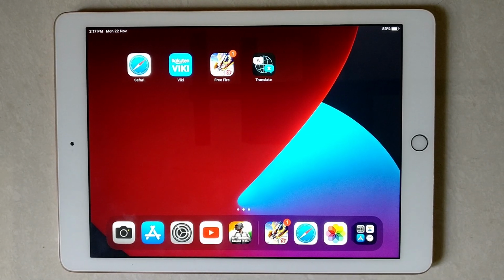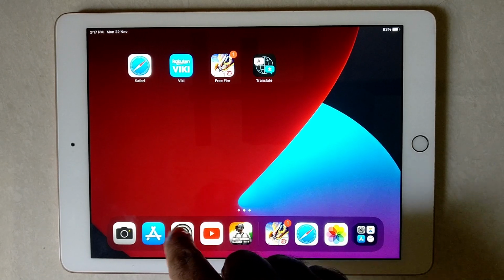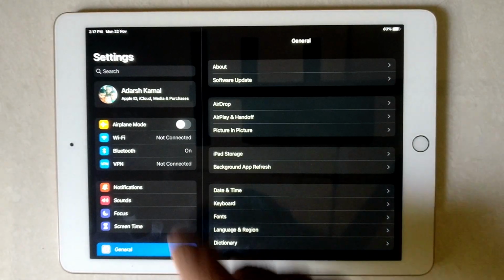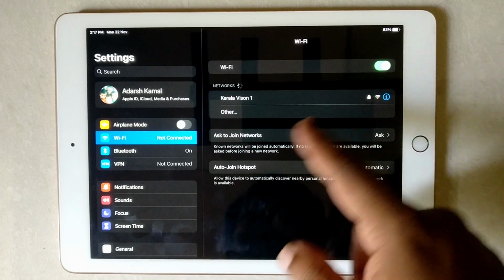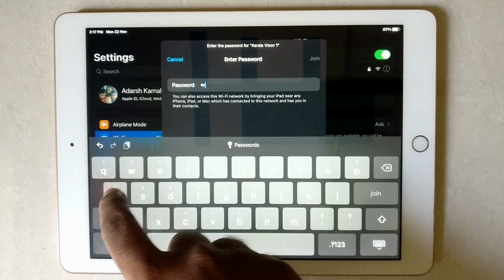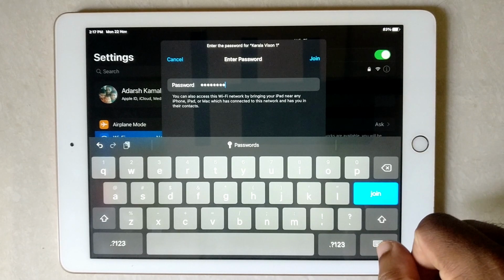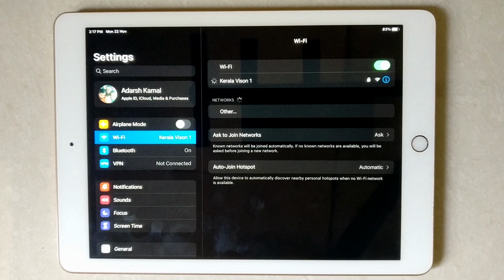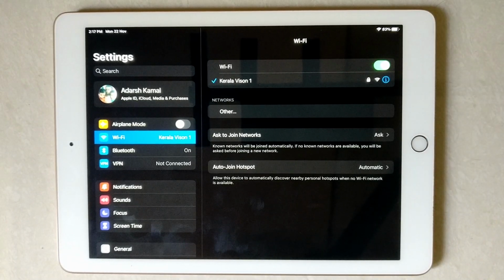How To Join A Password Protected Wifi Network On iPad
Hello friends,
This video contains iPad tutorial of  How To Join A Password Protected Wifi Network In iPad
This video is for those who are new users to iPad.
There are so many function on the iPad But new iPad users may be don't know these functions so we made this video for them.
This Tutorial is Contained in this video how to edit, change, remove, enable , disable ,  save , and how to set or how can i do settings in iPad ?.

Included contents in this video -:

1.How To Join A Password Protected Wifi Network In iPad

2.How To connect A Password Protected Wifi Network In iPad

3.How To Setup A Password Protected Wifi Network In iPad

4.How to share your Wi-Fi password from your iPad, iPad

5.How do I connect my iPad to a secure Wi-Fi?

6.Why is my iPad not accepting my Wi-Fi password?

7.How can I connect my iPad to Wi-Fi without password?

8.How to Share Your Wi-Fi Password from Your iPad

9.Why Does My iPad Keep Asking Me for My Wi-Fi Password

10.How to connect your iPhone or iPad to a secured Wi-Fi

11.How do you quickly share your WiFi network on iPad

iPad Tutorial for:
This iPad  IOS 15.2 And Above (But Basic functions are same)
01.iPad 1st Generation
02.iPad 2nd Generation
03.iPad 3rd Generation
04.iPad 4th Generation
05.iPad 5th Generation
06.iPad 6th Generation
07.iPad 7th Generation
08.iPad 8th Generation
09.iPad 9th Generation
10. IPad Mini Series